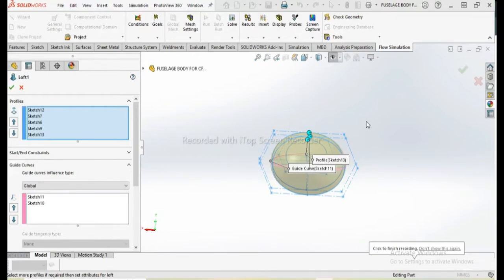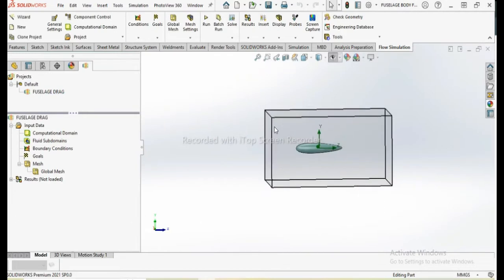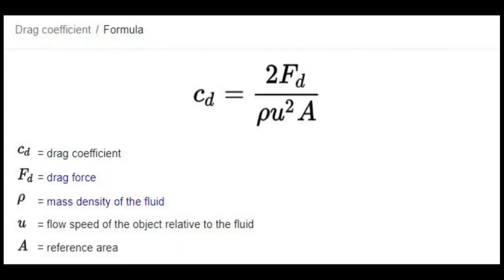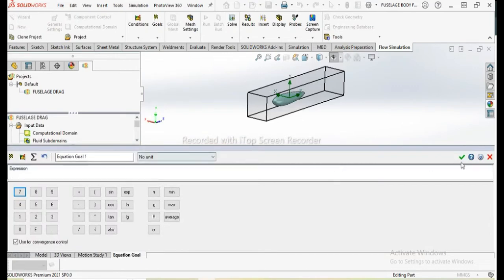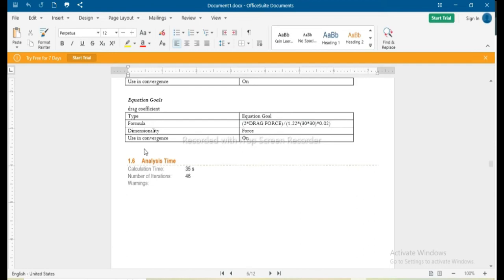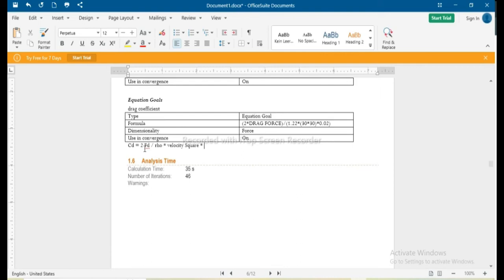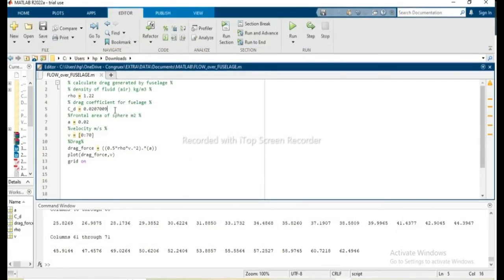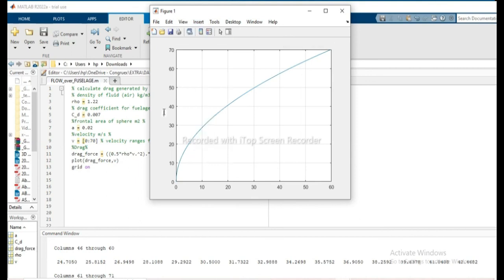Drag Characteristic of a Drone Fuselage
In this video i will calculate drag coefficient from SOLIDWORKS and then use MATLAB to plot a graph between Varing velocity and Drag Force.
Regards
Abhinav Sharma